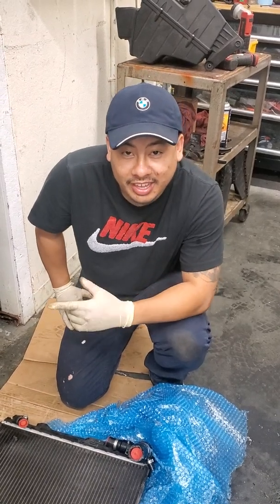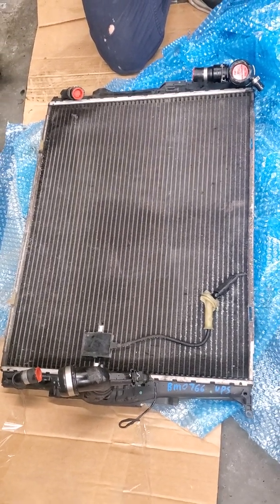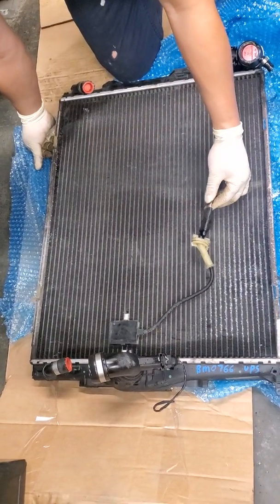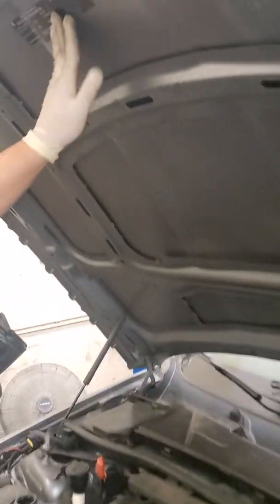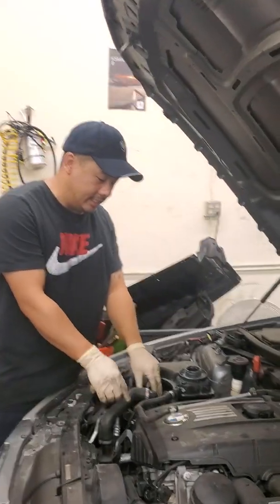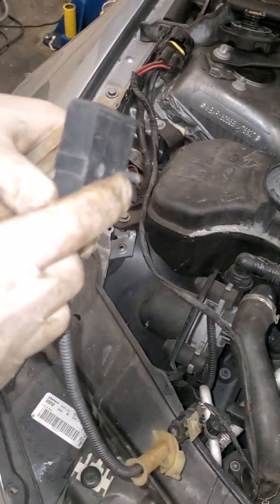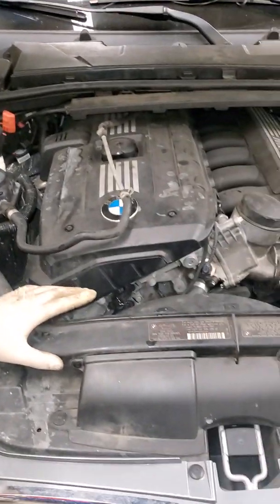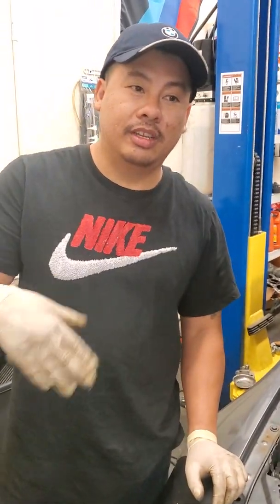The truth about N51 SULEV compared to N52 Non-SULEV engines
Truth about N51 EAC sensors. Environmental Air Catalyst sensors. Do Not Buy the N51!